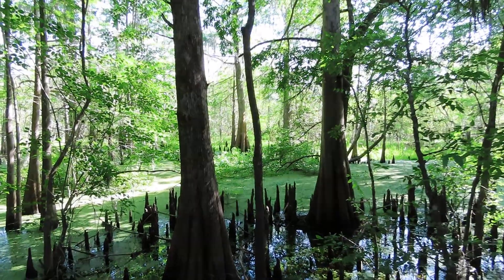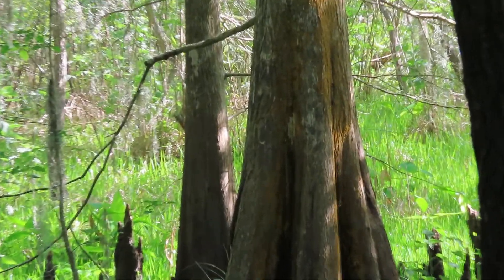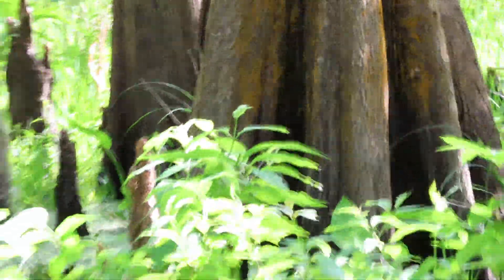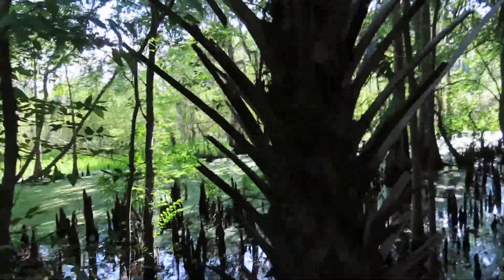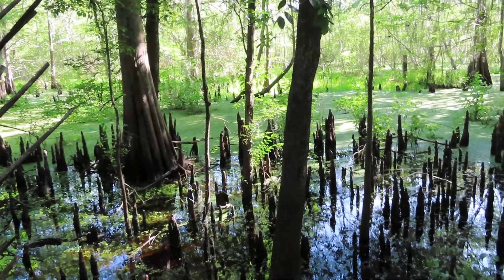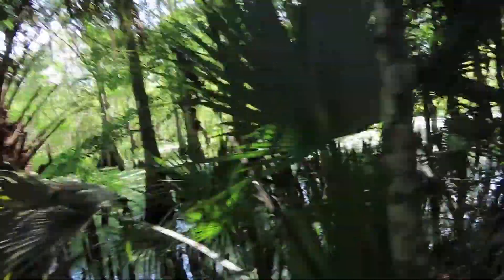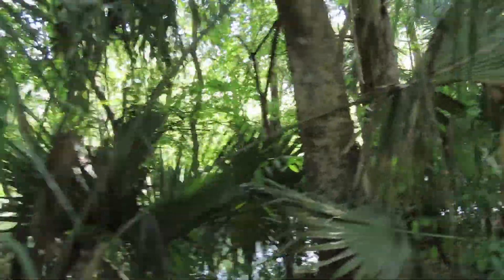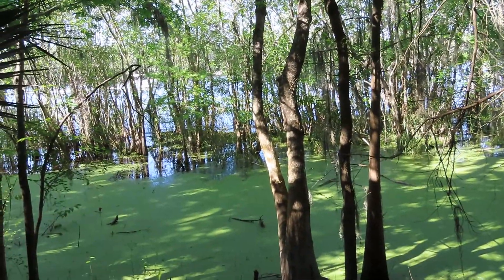Gold Colored Wood on Bald Cypress Tree & Cypress Knees Help Support During Seasonal Flooding! Black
Gold Colored Wood on Bald Cypress Tree & Cypress Knees Help Support During Seasonal Flooding! Black Bear Wilderness Area, Sanford, Florida